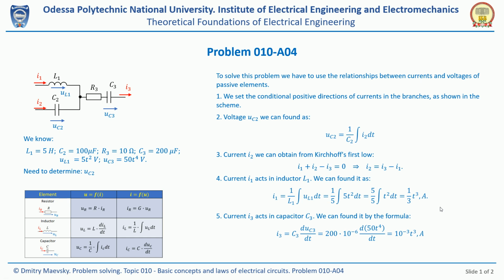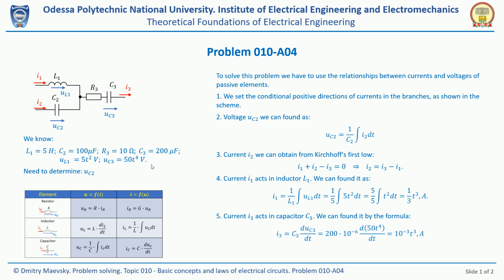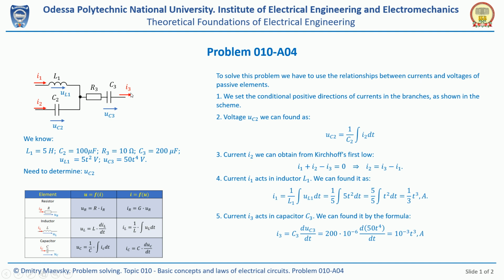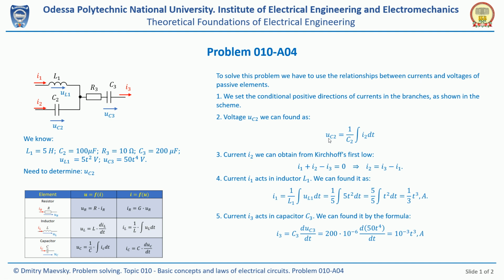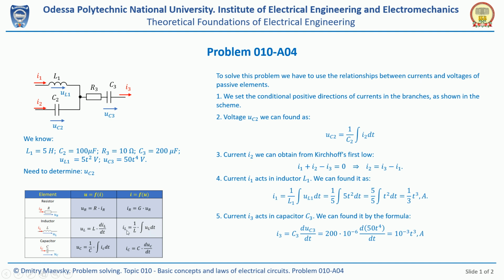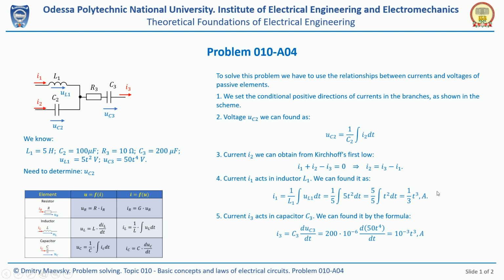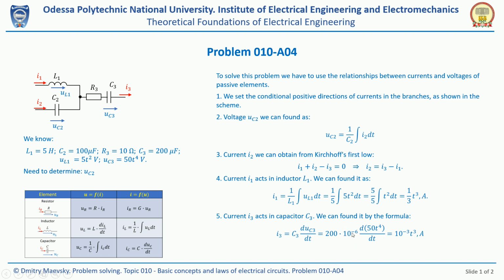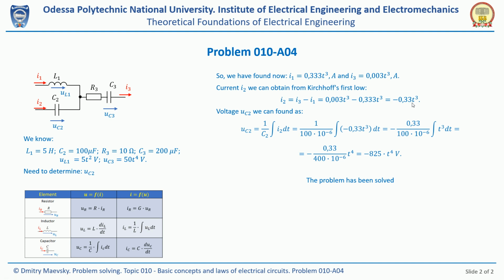Problem 010-A04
Using Kirchhoff's first law to calculate the voltage across an electrical circuit element